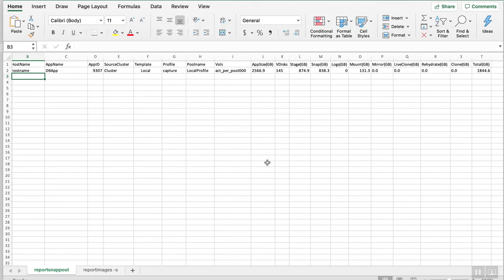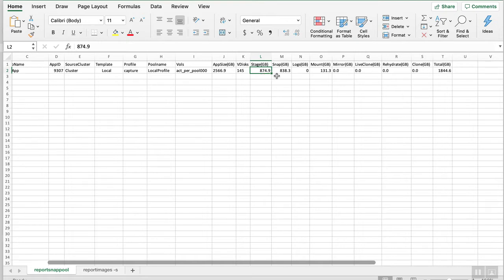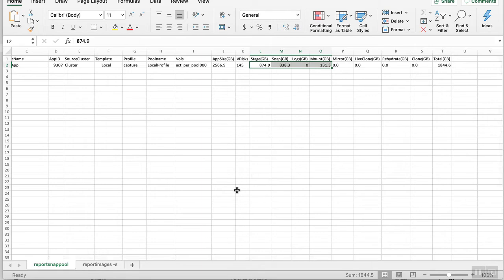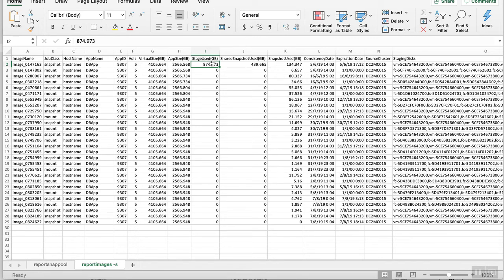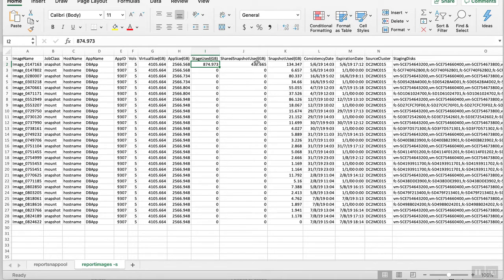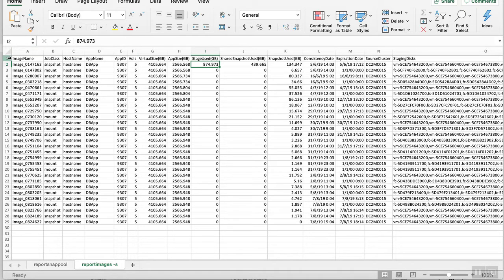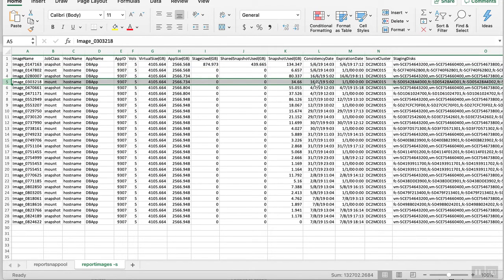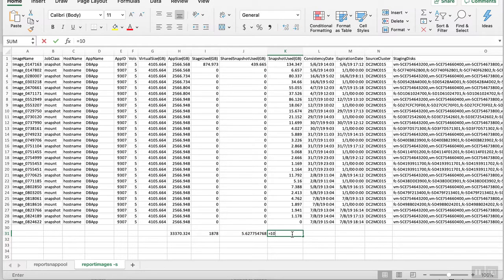Actifio Snapshot Pool Consumption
A video that discusses how to analyse snapshot pool consumption and per image consumption